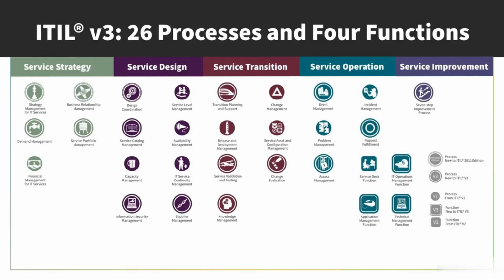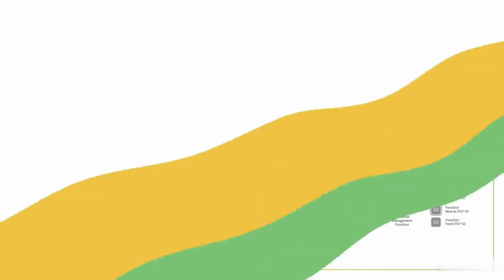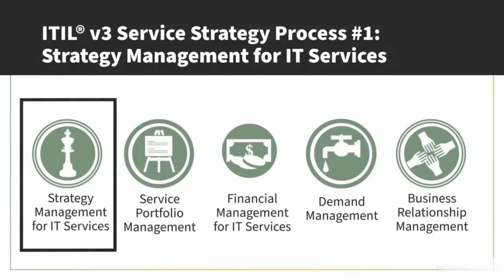Tutorial 14 | ITIL Service Strategy Processes | ITIL ® 4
you'll learn all about the key processes involved in ITIL service strategy. From defining service portfolios to conducting market research, this video covers it all. Whether you're new to ITIL or looking to enhance your knowledge, this video is a must-watch. So grab your popcorn and get ready to dive into the world of ITIL service strategy.